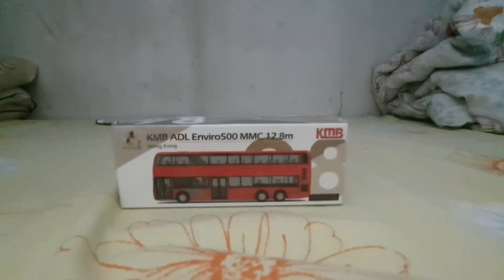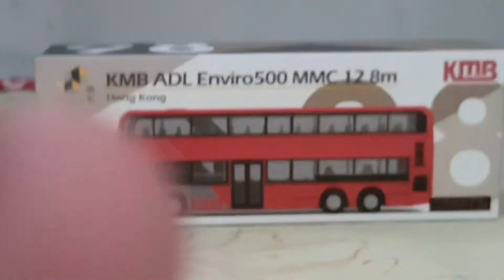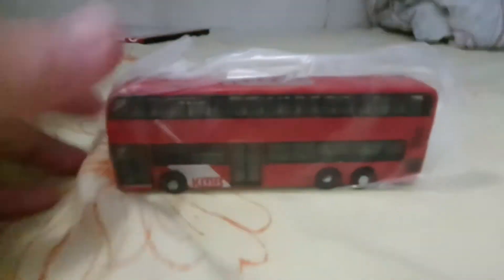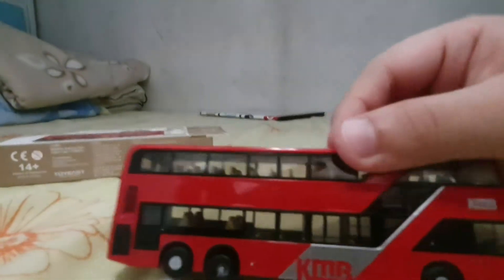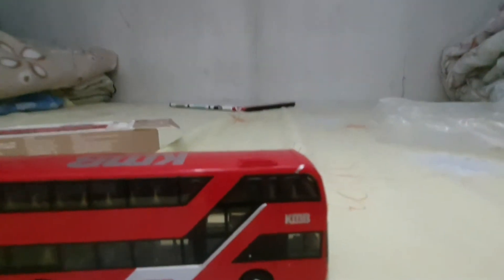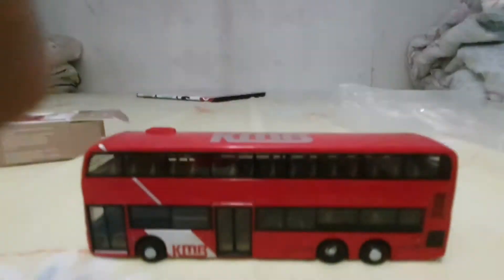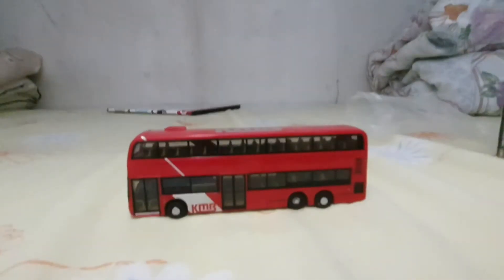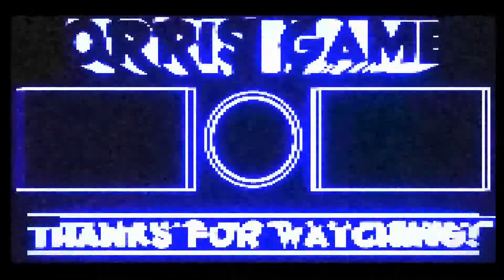Opening a toy bus (my favorite)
Quality is nice! And cheap! 😅😅
Price: HKD$90